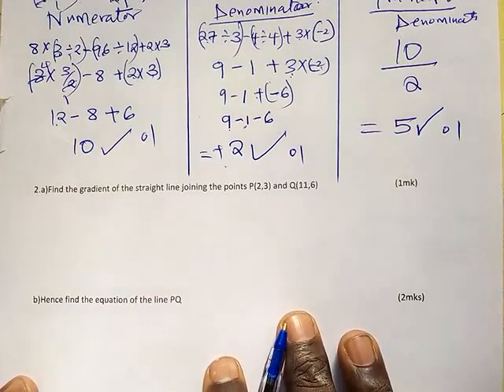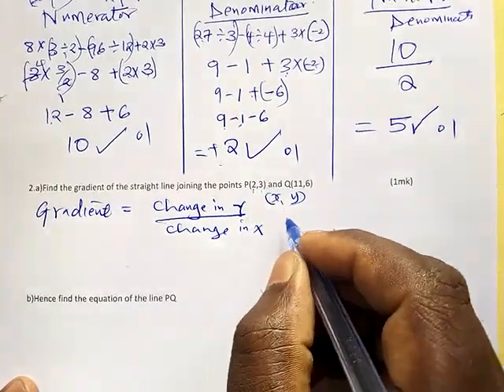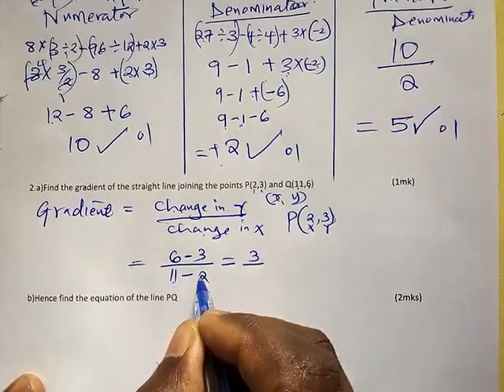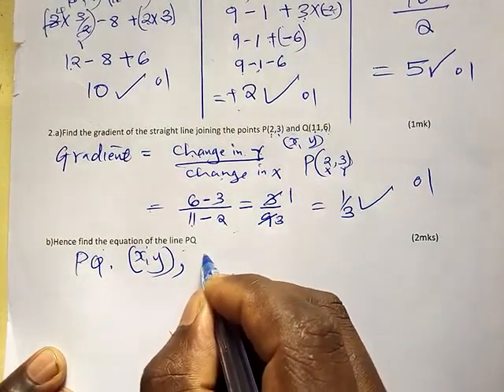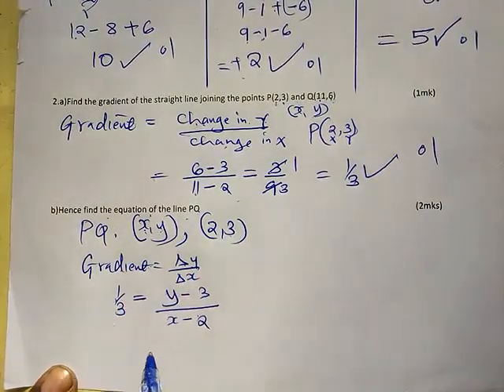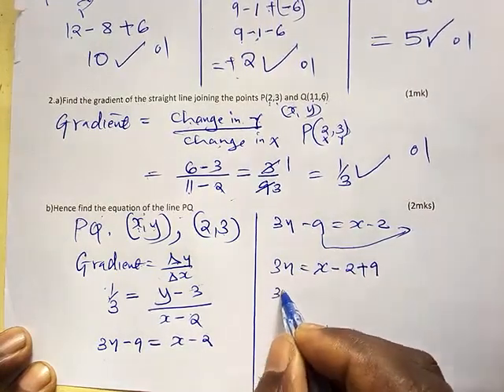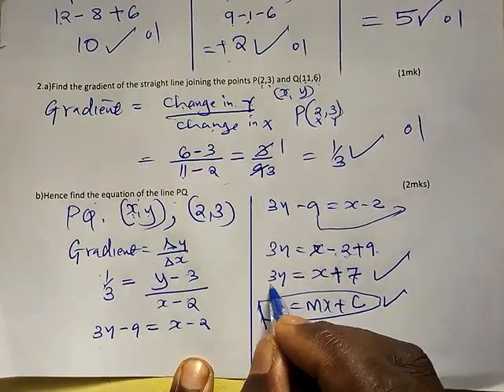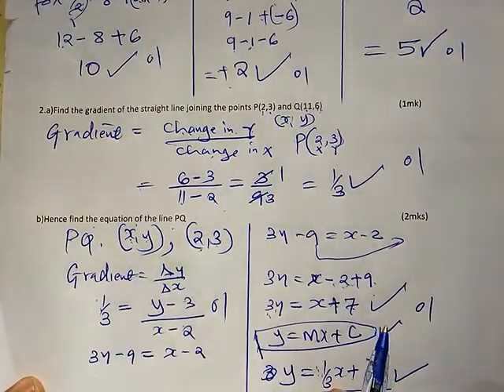KCSE REVION EQUATION OF A STRAIGHT LINE.